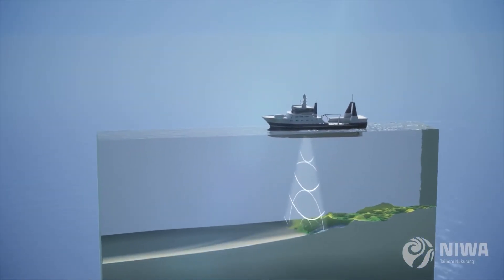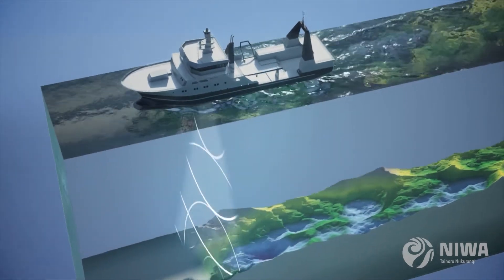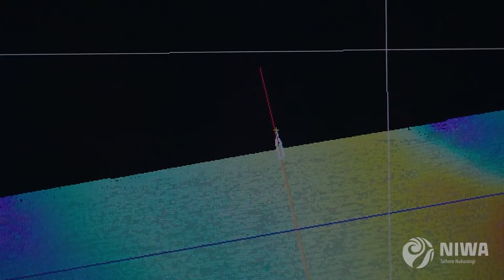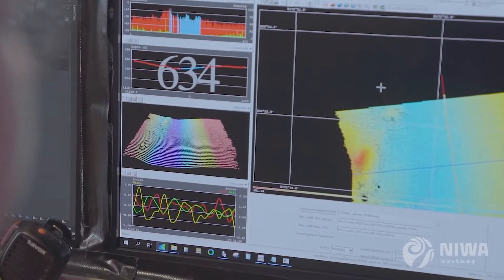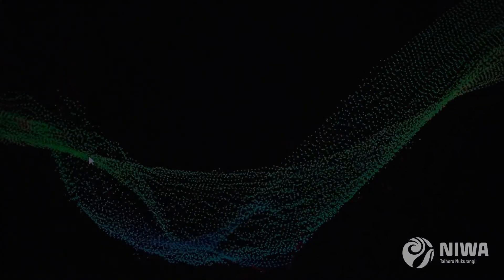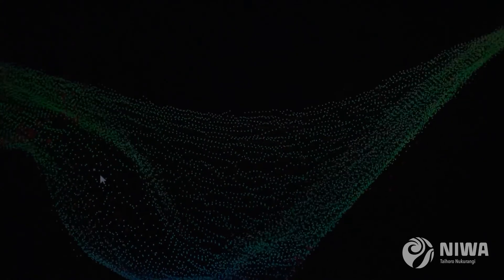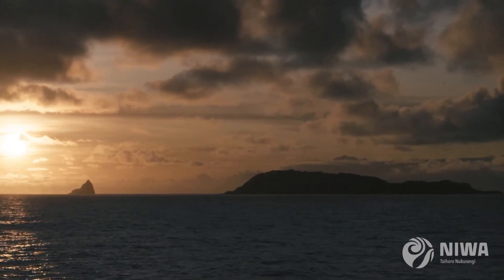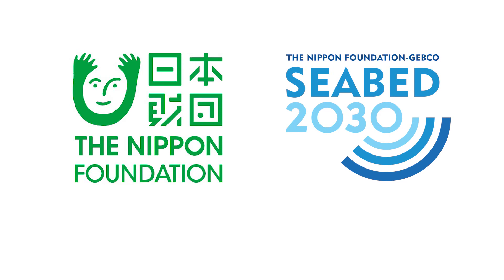Mapping the Tongan volcano eruption of Hunga Tonga-Hunga Ha'apai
The January eruption of the Tongan volcano Hunga Tonga – Hunga Ha’apai triggered tsunamis as far away as the Caribbean. NIWA scientists are onboard RV Tangaroa surveying the ocean around the volcano, working to understand the largest eruption of its kind since 1981 so they can help increase our knowledge about similar volcanoes around the world.

This important scientific voyage represents a significant opportunity to map the changes in the seafloor and collect samples to understand how the geology, biogeochemistry, and ecosystem health has been impacted. Up until the eruption on 15th January, the volcano caldera sat approximately 150 m below sea level and part of the volcano connected the islands of Hunga Tonga and Hunga Ha'apai.

Following the eruption, the islands are smaller and no longer joined together.
The scientists are surveying thousands of square kilometres of the seafloor and collecting video images of the eruption’s impact, and using SEA-KIT International’s Uncrewed Surface Vessel (USV) Maxlimer to conduct further mapping.

The NIWA-Nippon Foundation Tonga Eruption Seabed Mapping Project (TESMaP) is funded by The Nippon Foundation and also supported by The Nippon Foundation-GEBCO Seabed2030 Project which aims to map the world’s ocean floor by 2030.

Climate science, ocean science, freshwater science – we do it all. Follow our channel for more!